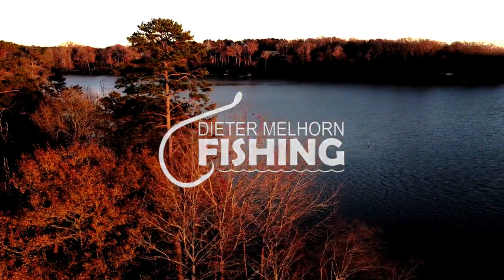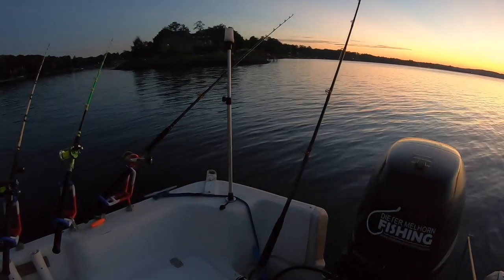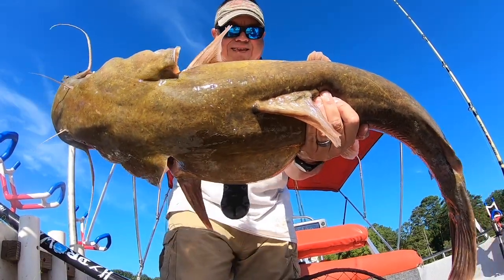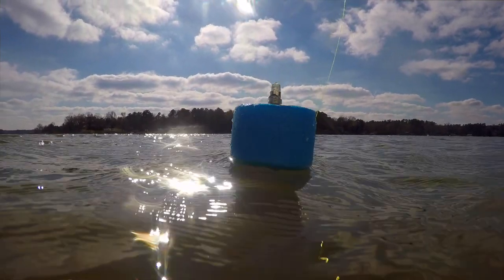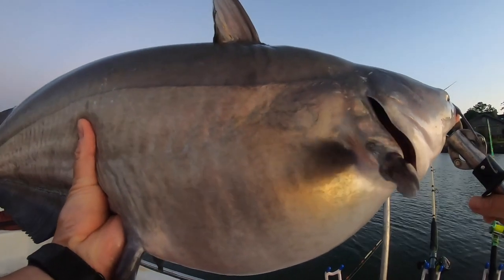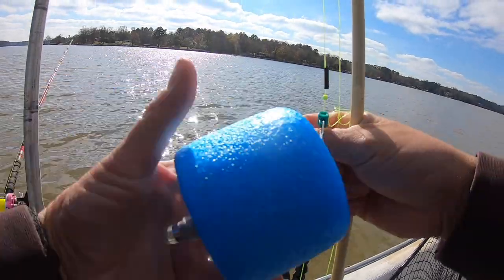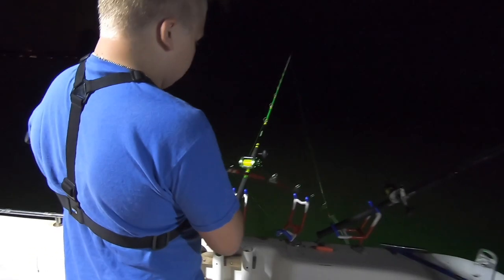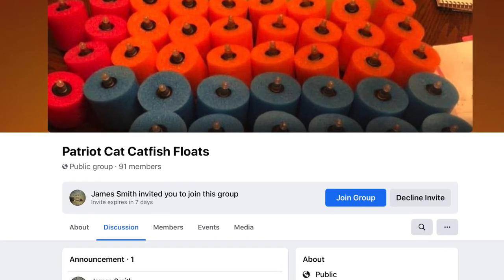How to Catch Catfish Using Bobbers and Corks to Suspend Catfish Bait - Using Floats for Catfishing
If you are fishing for catfish with bobbers there are many options.  Slip bobbers, clip on bobbers, and slip corks in Santee rigs are some of the options for catching catfish that are suspended off the bottom.  The purpose of a float, bobber, or cork is to raise your catfish bait off the bottom of the lake or river.  Sometimes your catfish bait can become entangled in brush, limbs or grass on the bottom, and a float or cork will help you avoid this happening.